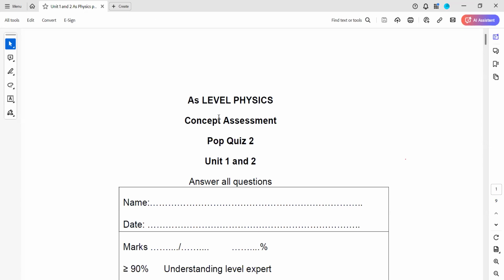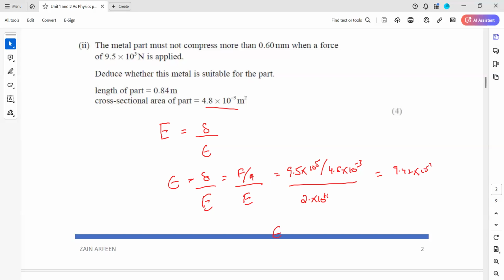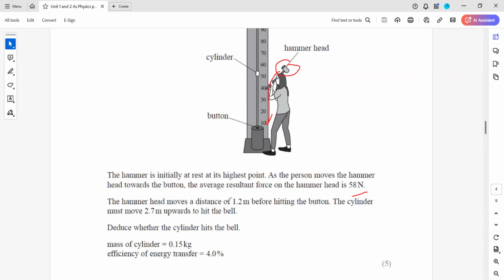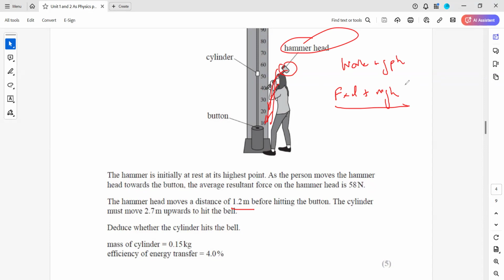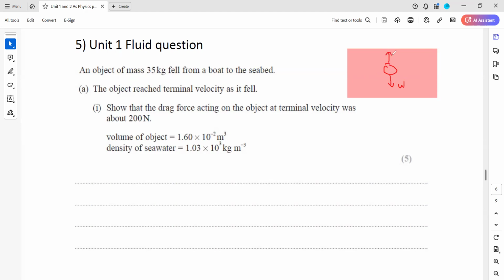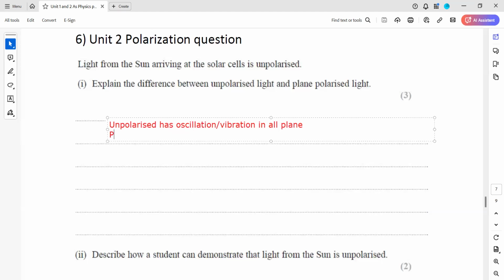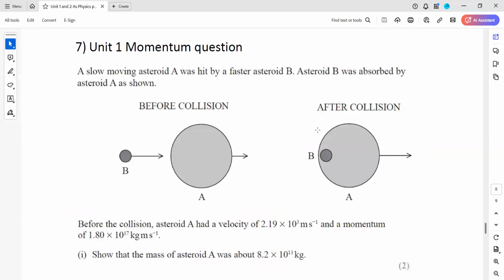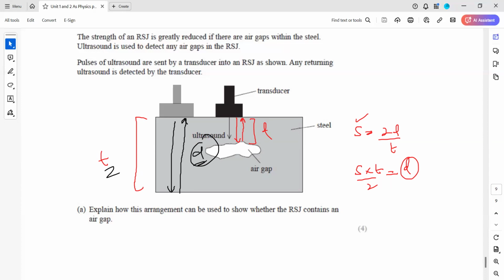As Physics Unit 1 and 2 pop quiz 2